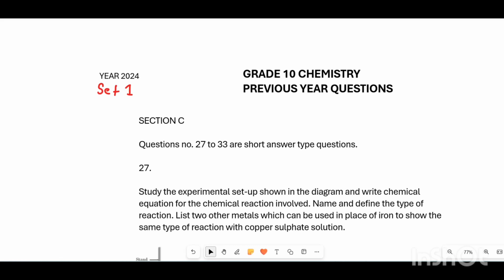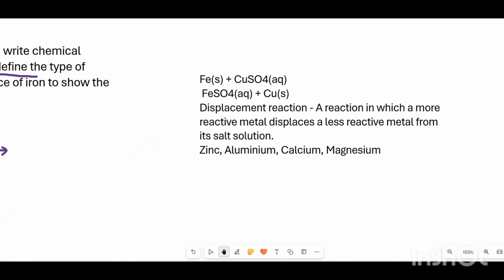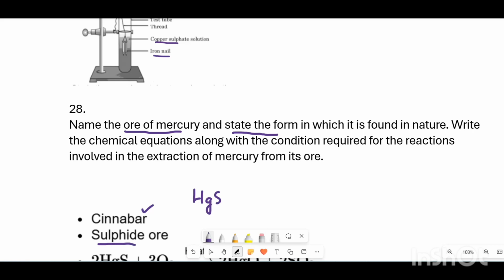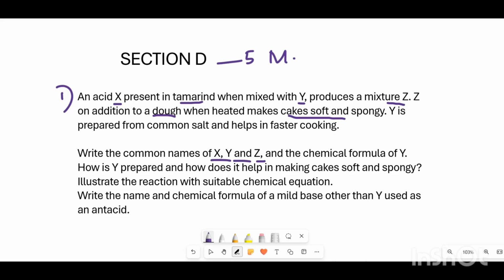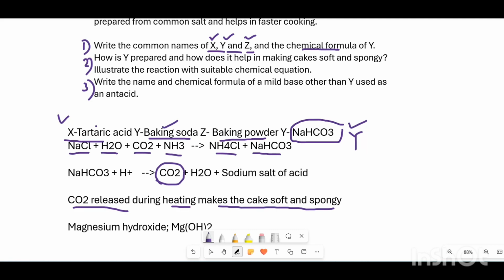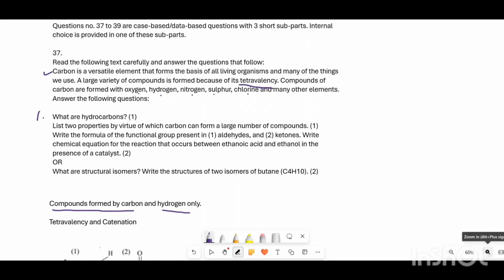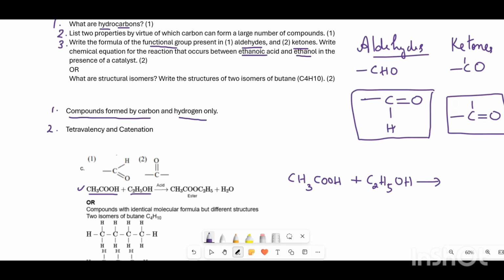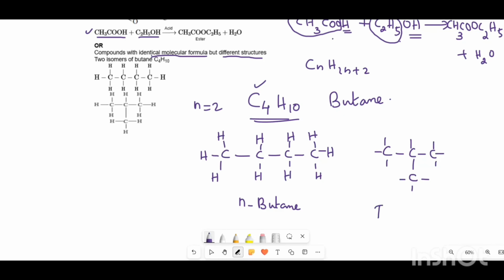GRADE 10 CBSE CHEMISTRY PREVIOUS YEAR QUESTIONS | MY CHEMISTRY PAGE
CBSE Grade 10, previous year question FOR CHEMISTRY 2024